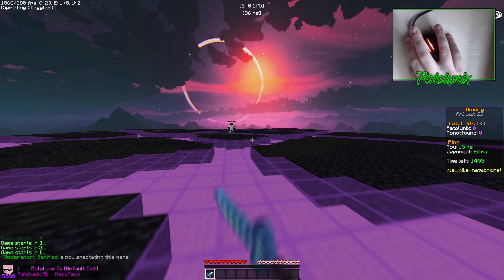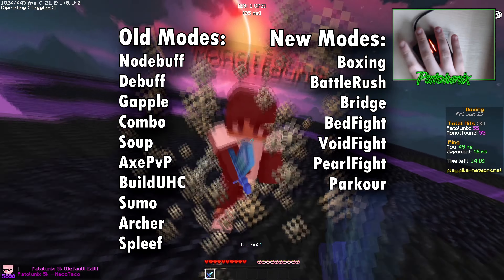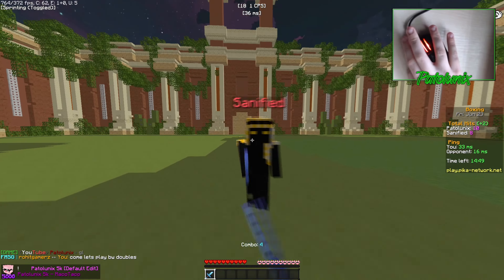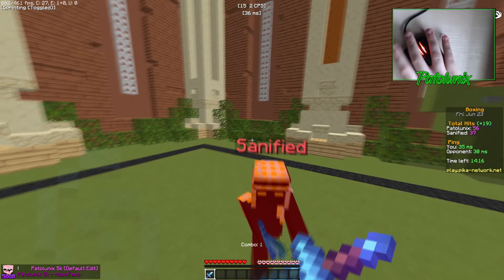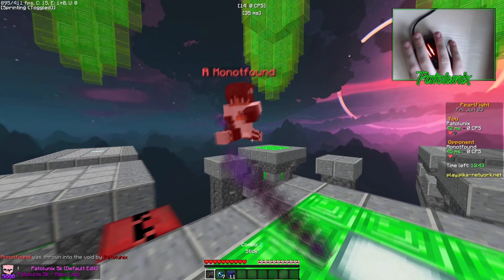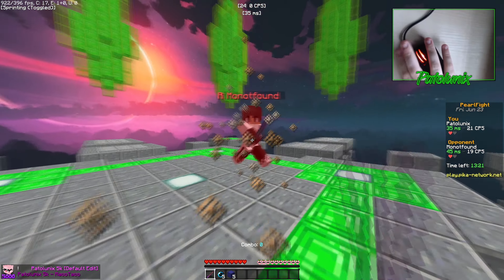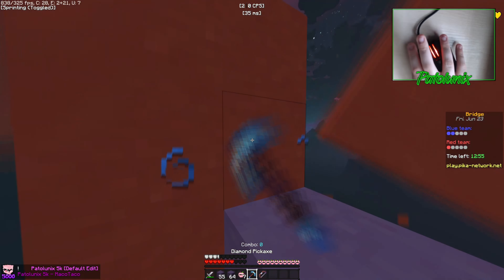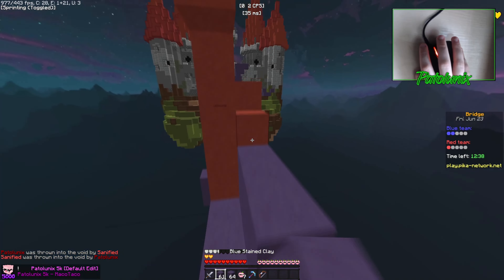Huge PRACTICE UPDATE is finally out!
IP: play.pika-network.net

Before you comment, I know this video isn't perfect and mostly covers the beta practice instead of the actual release!
0:07 This update won't be release on Friday, this gamemode has already been released LOL
Don't ask me where this other date come from into my mind.
6:17 We already know all the features of Emerald rank

0:00 Intro & general info
1:12 Boxing
1:56 BattleRush
2:24 Bridge
3:06 BedFight & VoidFight
4:17 PearlFight
5:00 Parkour
5:16 Other changes
6:18 New Emerald rank?!
6:56 Outro

My main PC Specs (used while recording this vid):
Mouse - Bloody A90
Keyboard - Corsair K68 Cherry MX Red
Headset - Creative Sound BlasterX H6
Camera - Logitech C920 Pro Full HD
CPU - Intel Core i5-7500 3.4GHz
GPU - ASUS GeForce GTX 1070 ROG Strix 8GB

My laptop specs:
Name - Lenovo IdeaPad S320
CPU - Intel Core i5-8250U 1.6GHz
GPU - NVIDIA GeForce MX130 2GB

Minecraft Specs:
Client: Lunar
FOV: 92
DPI: 1600
In-game sensitivity: 100%

Video details:
Recorded in 1920x1080p 360fps with OBS Studio
Rendered in 1920x1080p 60fps with Sony Vegas Pro 15
Upscaled to 3840x2160 with ffmpeg